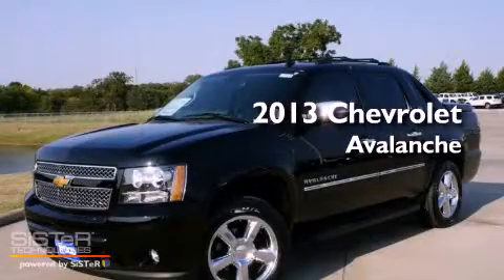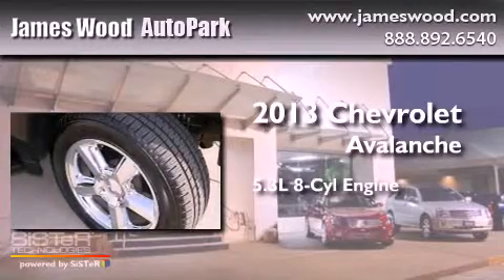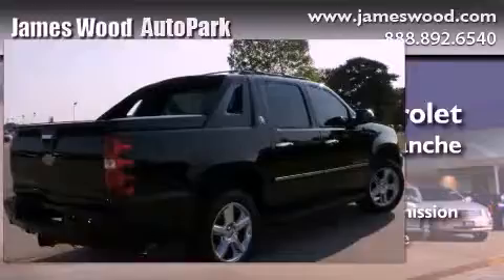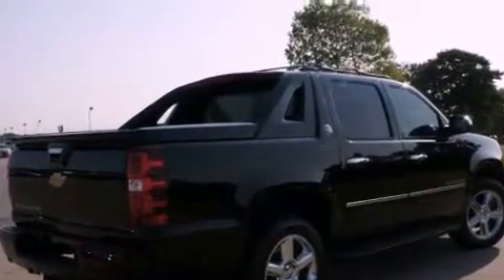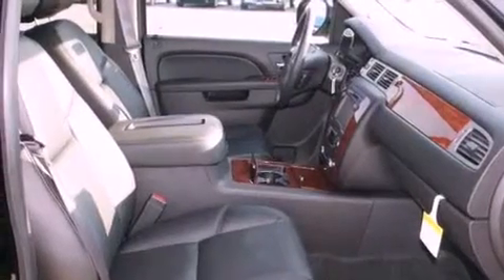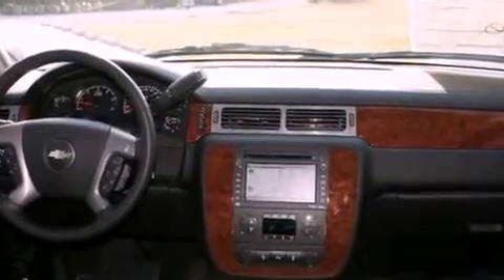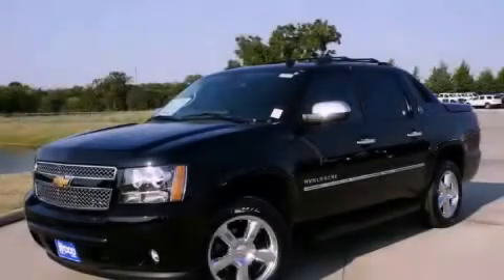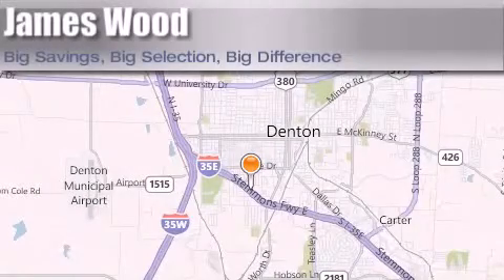2013 Chevrolet Avalanche Ft. Worth TX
Year : 2013
 Make : Chevrolet
 Model : Avalanche
 Engine : 5.3L 8 Cyl. Sequential-Port F.I.
 Trans . : 6 Speed Automatic
 Exterior : Black
 Miles : 89

 Stock : 230519

 2013 Chevrolet Avalanche Denton TX